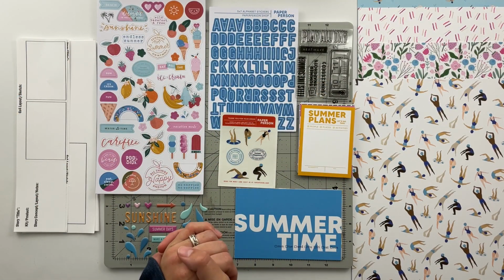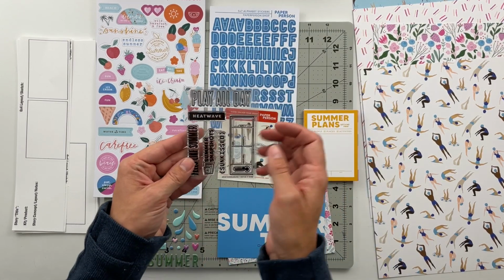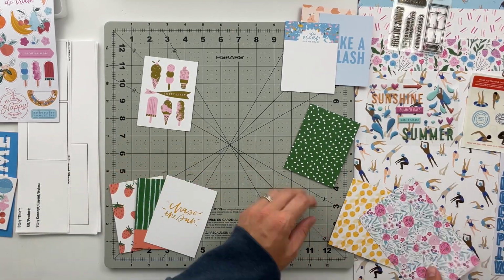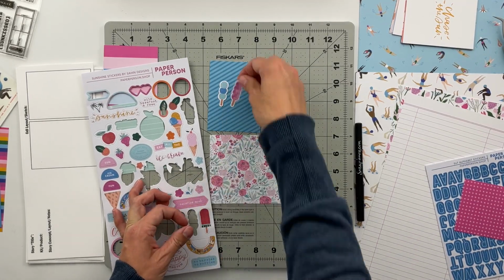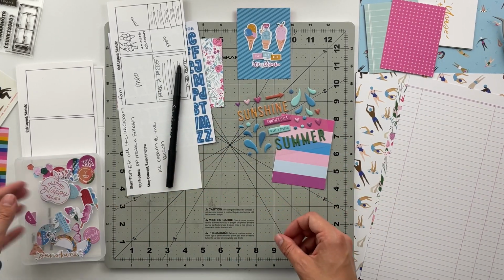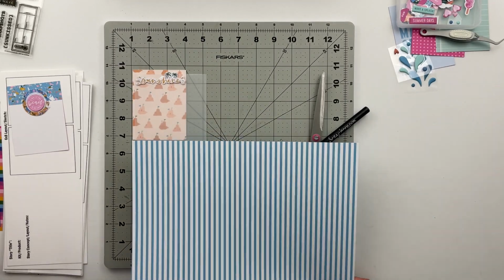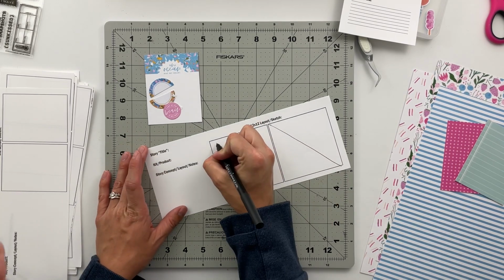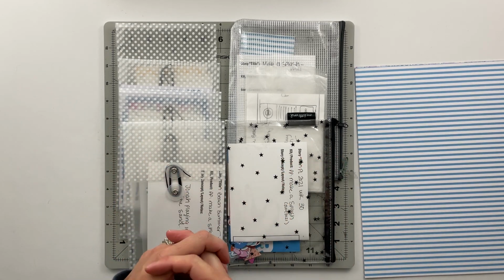Scrapbook Project Plan With Me | Travel Album Plan With Me | Paper Person | Make a Splash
Looking for ideas to help you use up those scrapbook supplies? In this  series, I walk you through the process of planning layouts and stories to use a scrapbooking kit from Paper Person.

In this video, I am working with the Make a Splash kit. Come hang out with me while I show you ideas for creating both story based spreads + a Project Life spread with this kit.

If you are interested in giving this planning process a try, be sure to grab the free Project Planning Worksheets download by clicking the following